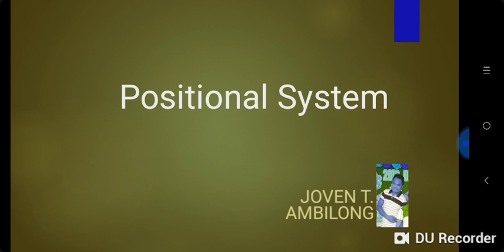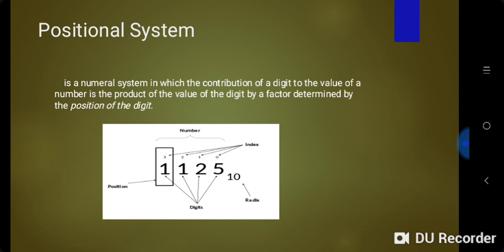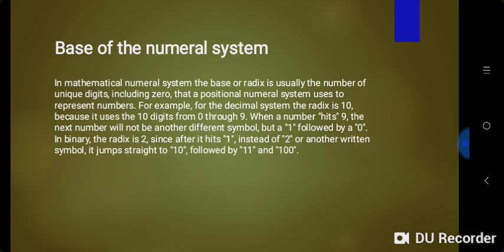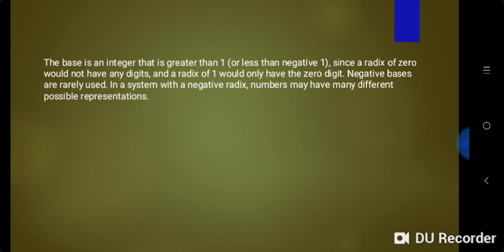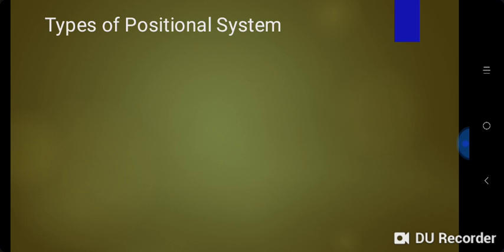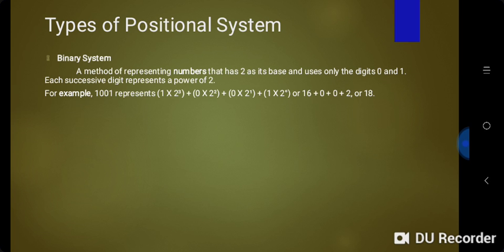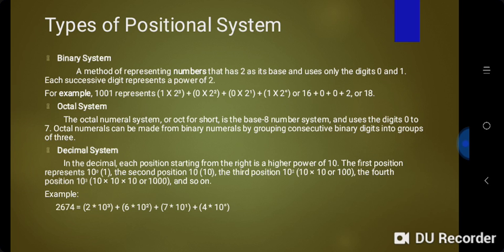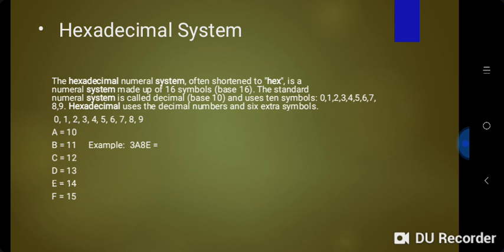Positional System / Joven Tando Ambilong